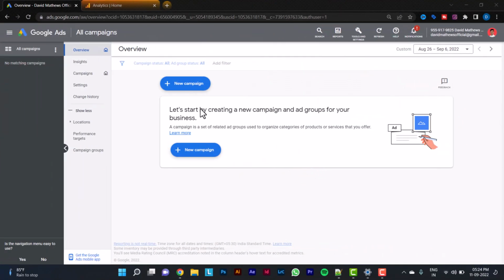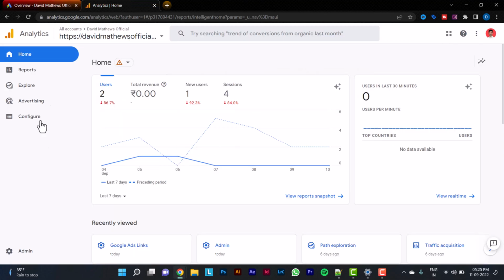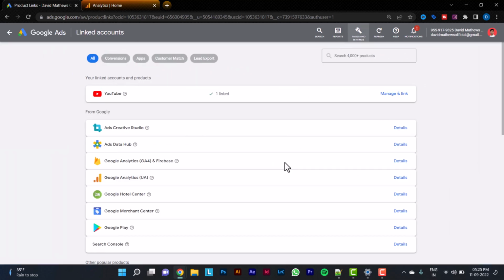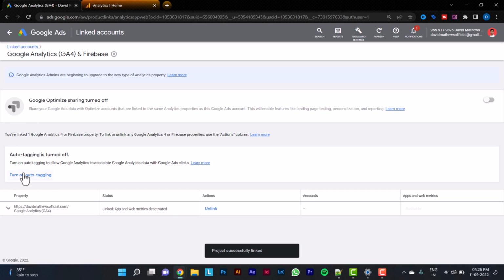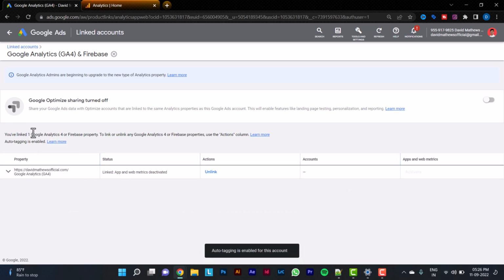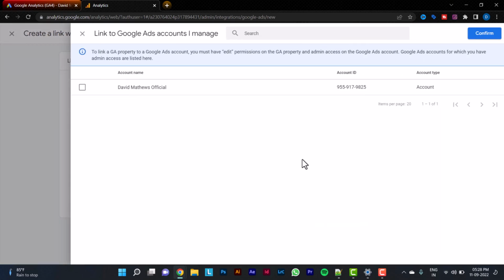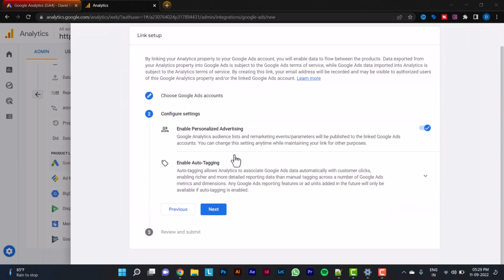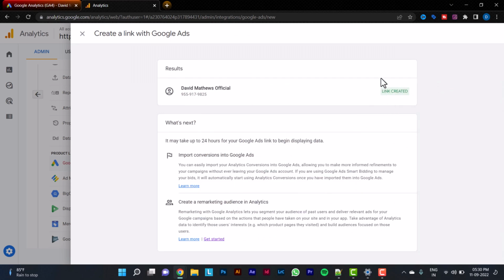How to link Google Ads to Google Analytics 4 | Connect Google Analytics 4 to Google Ads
Want to learn how to connect your Google Ads to Google Analytics 4? Look no further!

In this video you will learn how to do the following:

00:00 - Introduction
00:22 - E-mail Instruction
00:53 - How to link Google Ads to Google Anayltics 4 from Google Ads
01:42 - How to link Google Ads to Google Anayltics 4 from Google Analytics 4

If you are interest in learning more about digital ad platforms like Google Ads, Facebook Ad Manager, LinkedIn Ads etc, here is a subscription link to my channel: